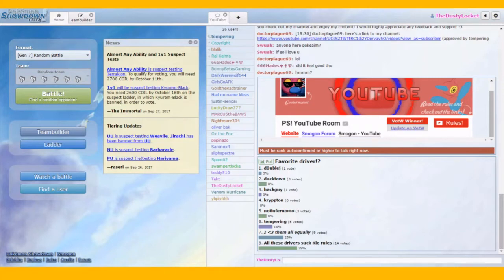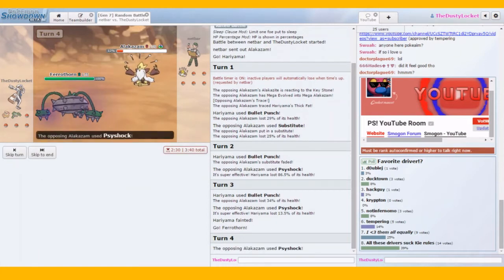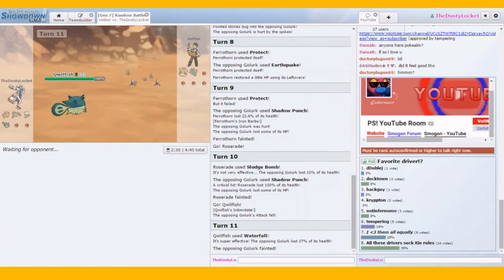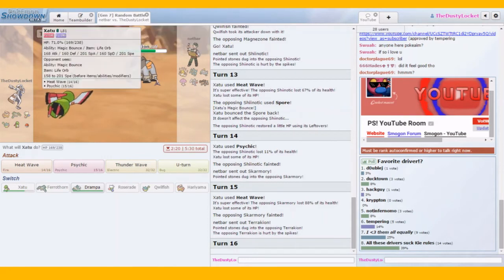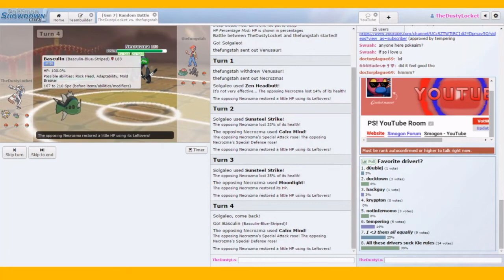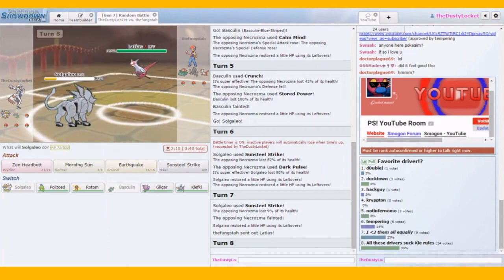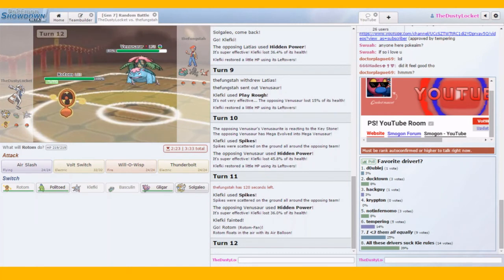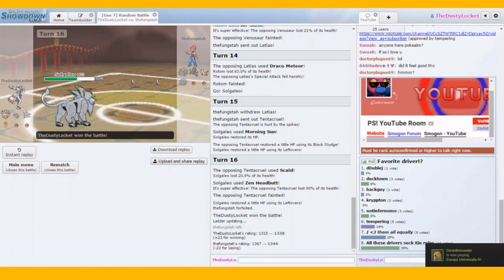Solgaleo Smackdown (POKEMON SHOWDOWN RANDOM BATTLES)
I AM ALIVE! A brief summary of my absence for the past week as well as a few battles just decibels away from me whispering the whole time.